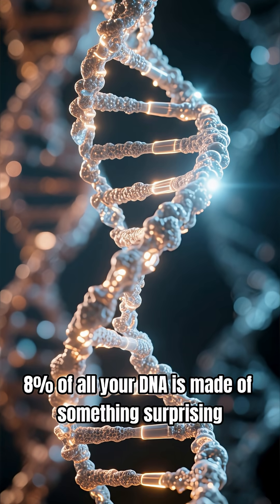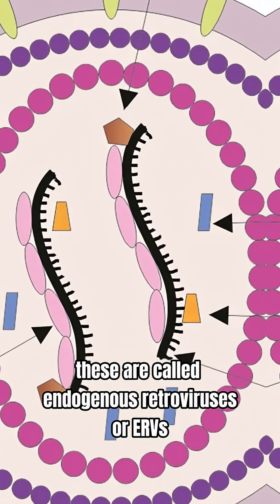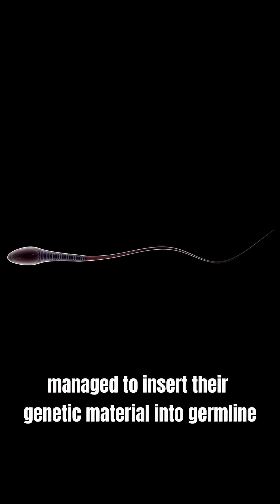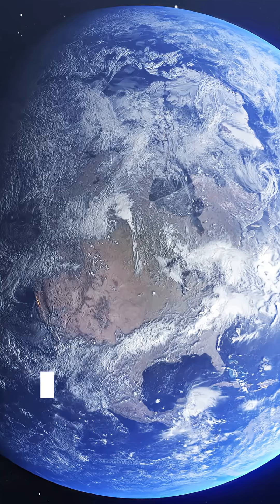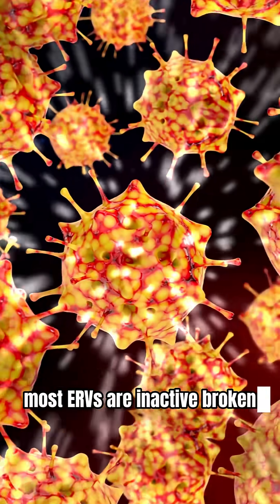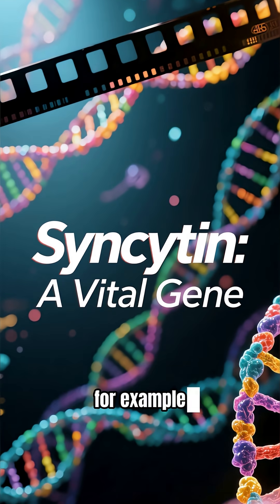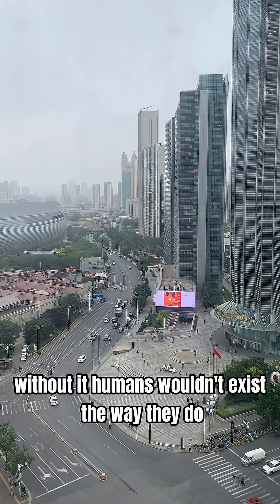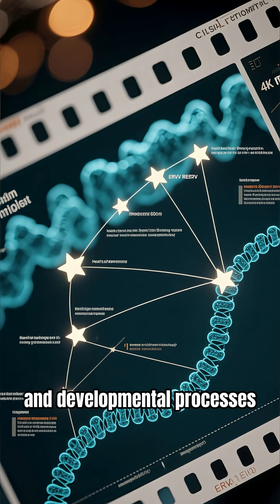Your DNA is hiding a HUGE secret